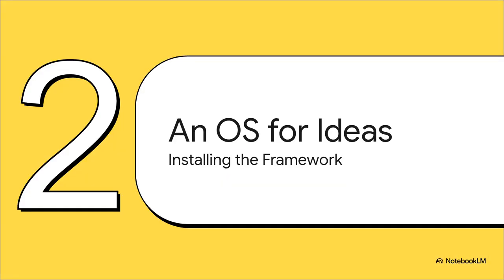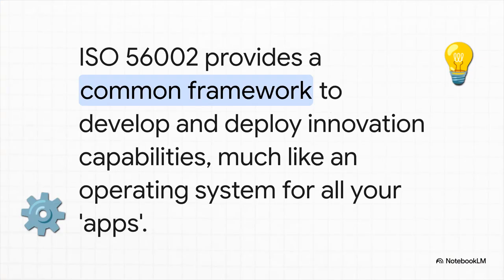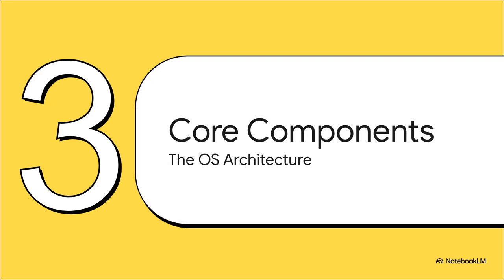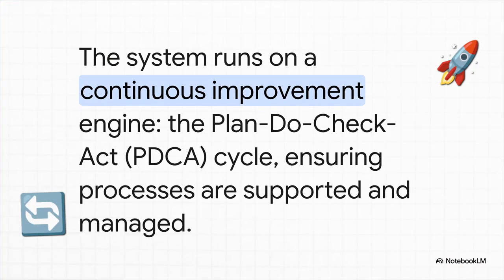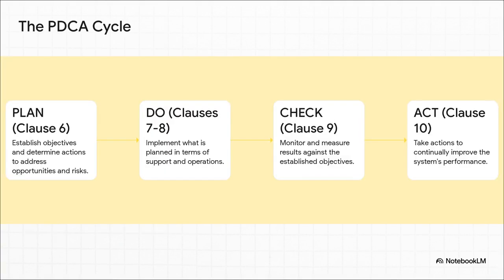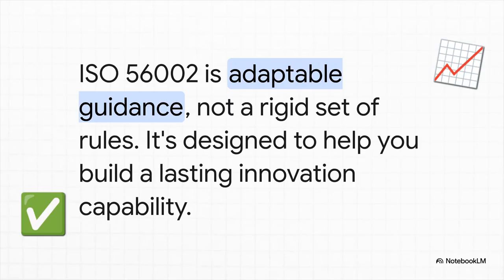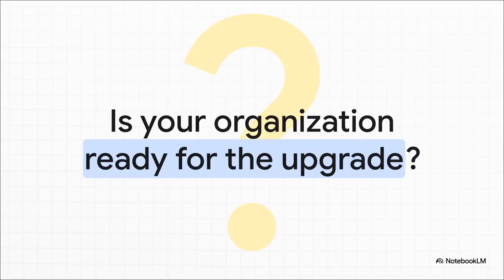ISO 56002 Innovation OS ادارة الابتكار في عالم اليوم